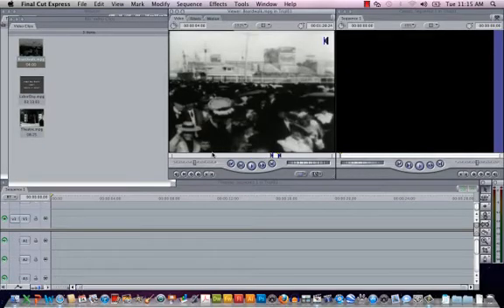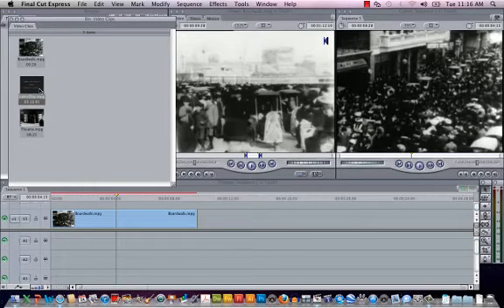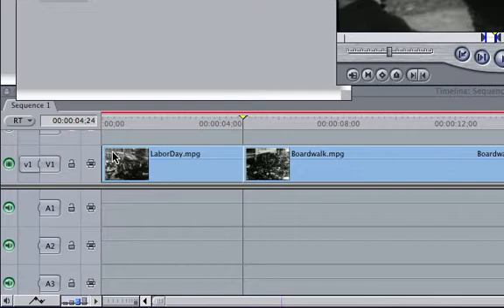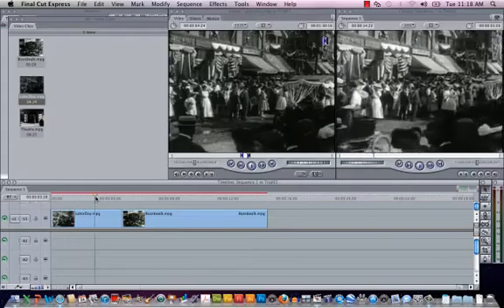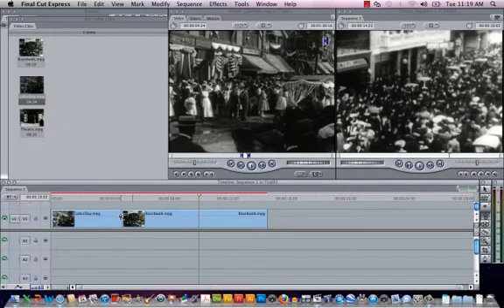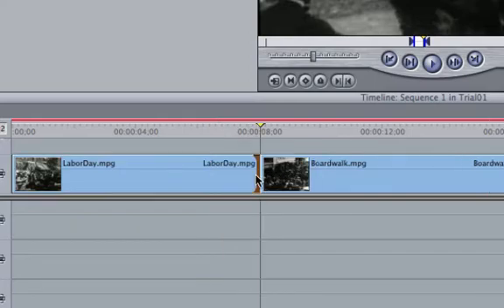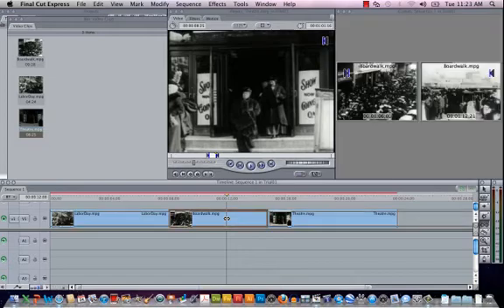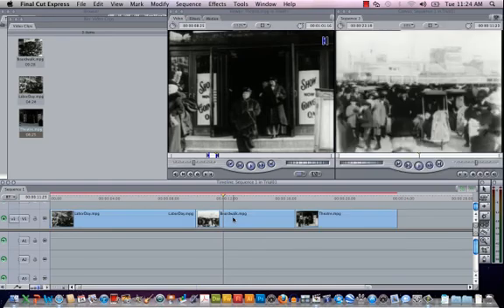Final Cut Timeline Editing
This video will show you how to edit videos on the timeline by inserting and overwriting clips. The features tools are the slip/slide roll/ripple tools.